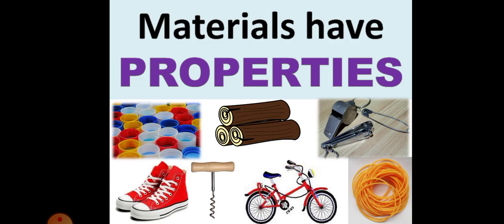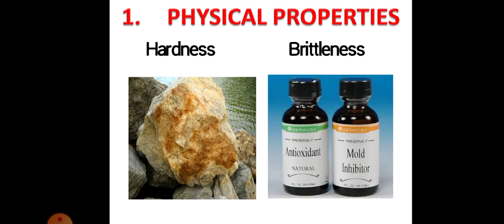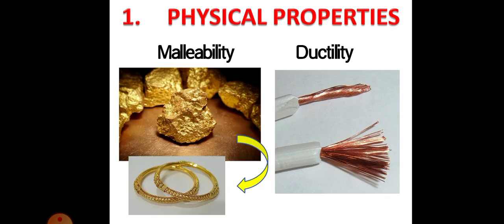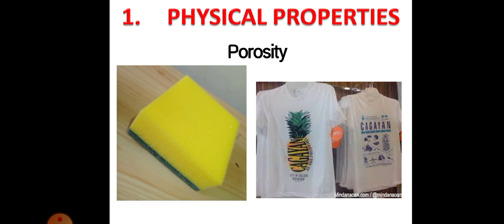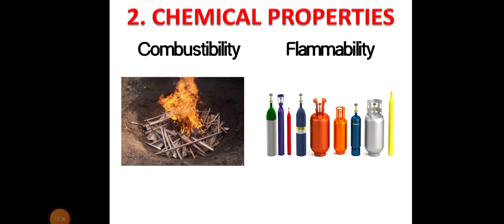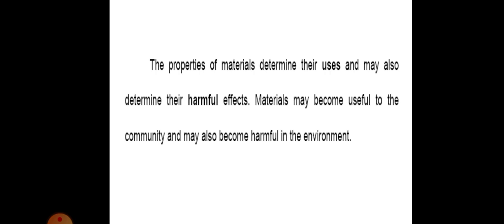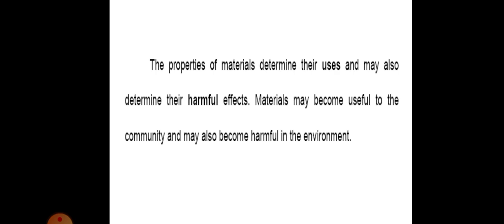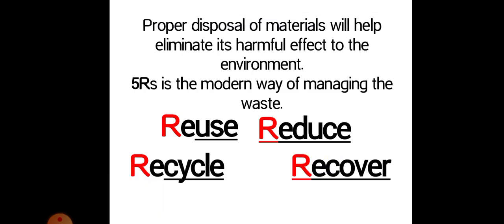Sci5_Qtr1_Module2_VideoLesson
lecture type video recording intended for the asynchronous discussion of content for modules of Sci5 made for our own students